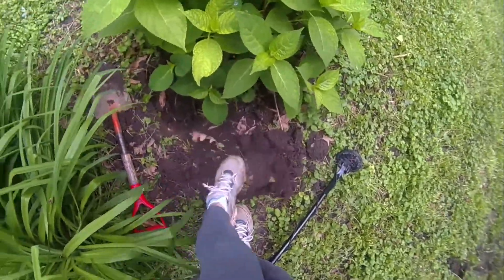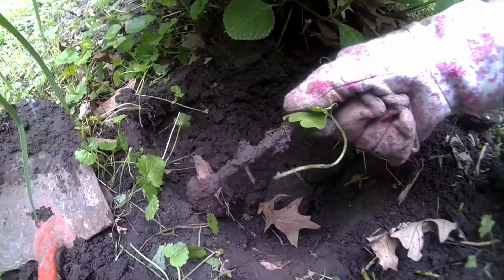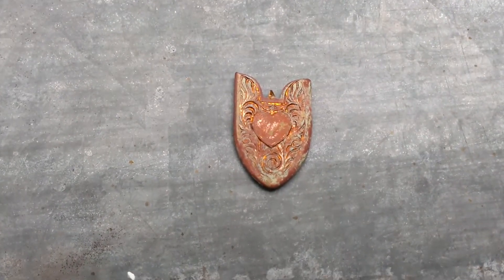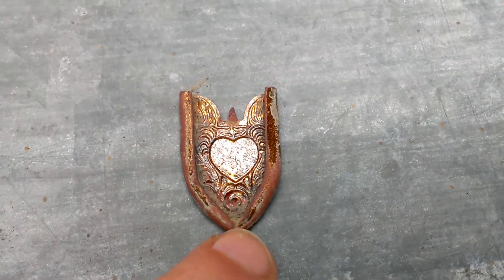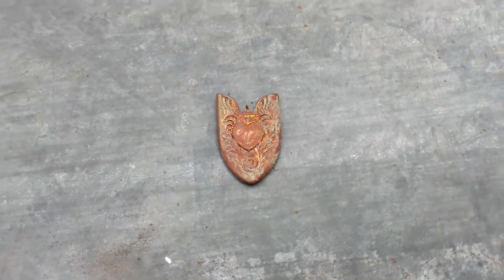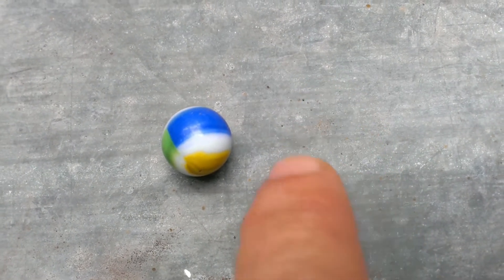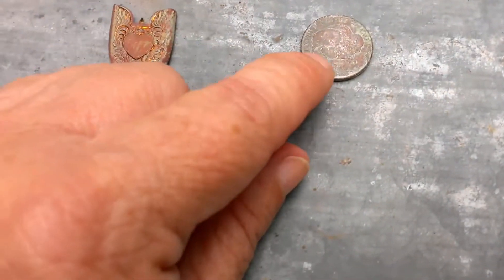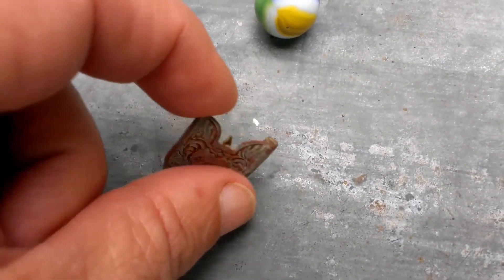Another marble and close up of todays finds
that represents the track used in Digging Treasures Moto Style's work
that hosts the track used Digging Treasures Moto Style's work.